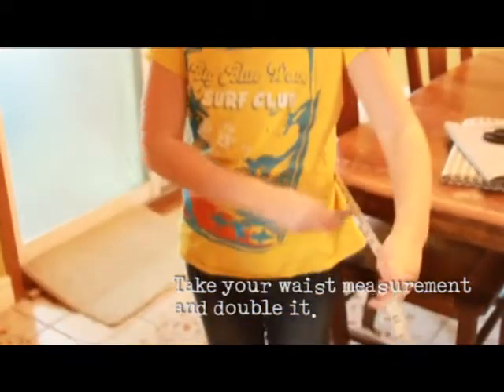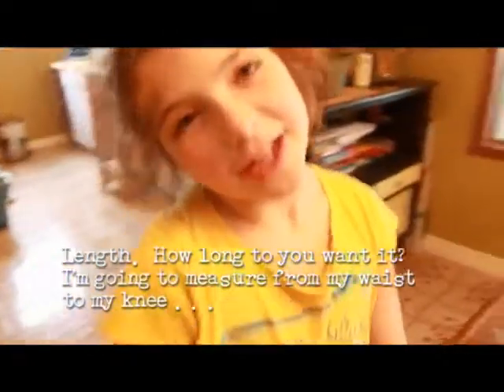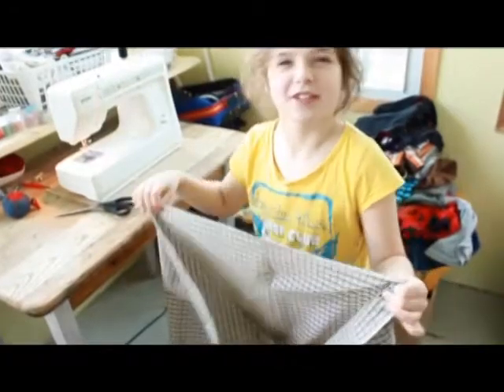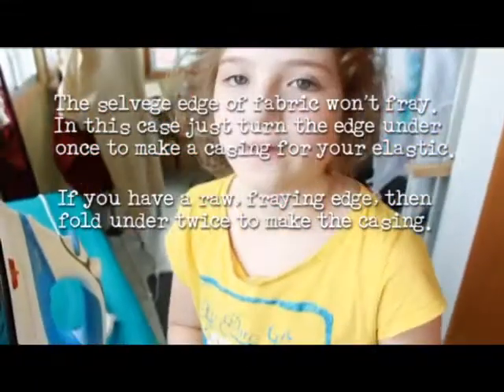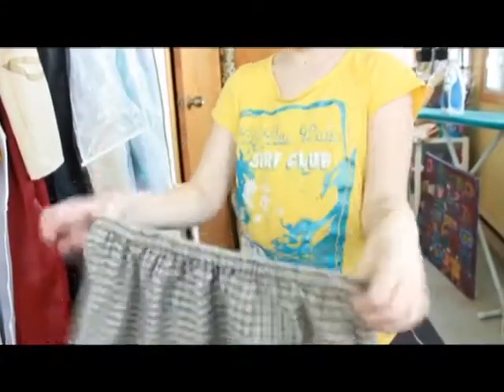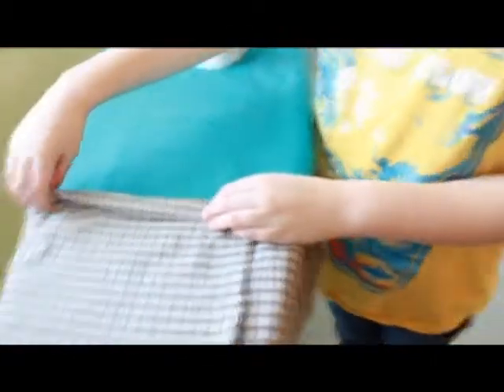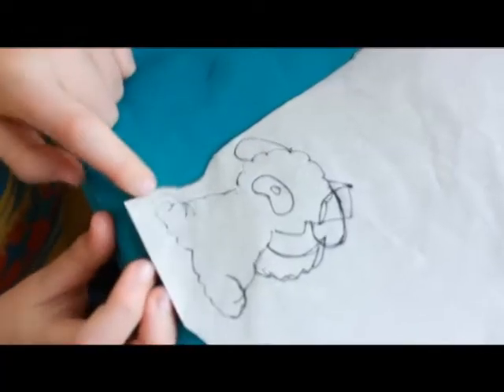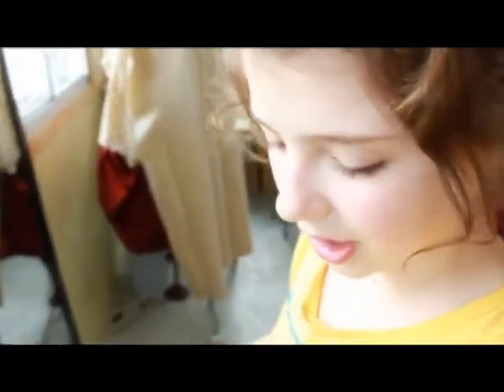Kids! Easy Gathered Skirt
This skirt idea came from a great blog we came across
Thanks for the fun idea!

It's so easy, children can make it and marvel at their craftsmanship.